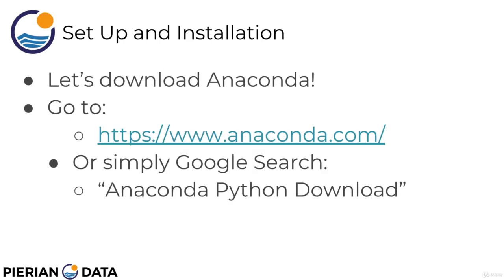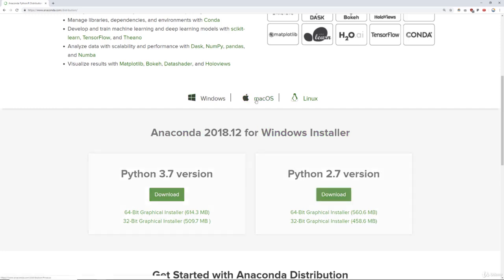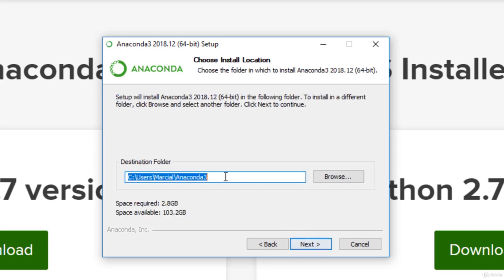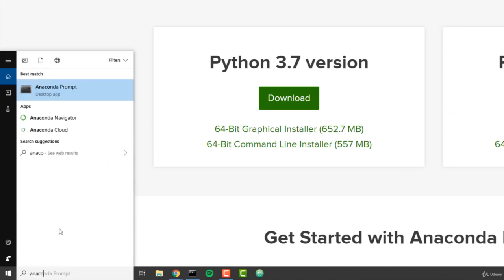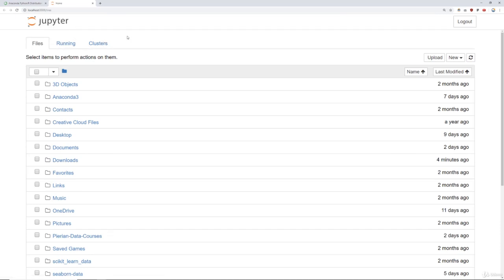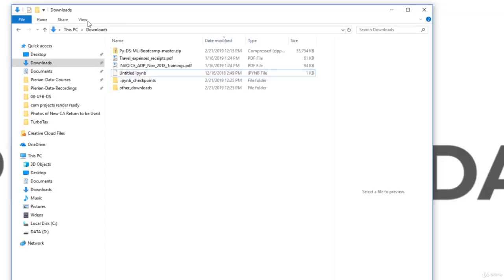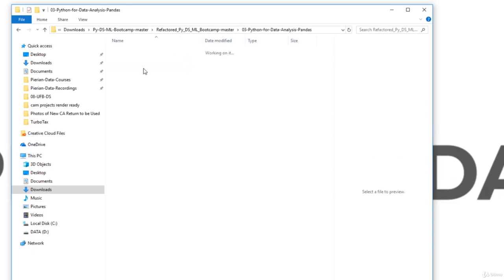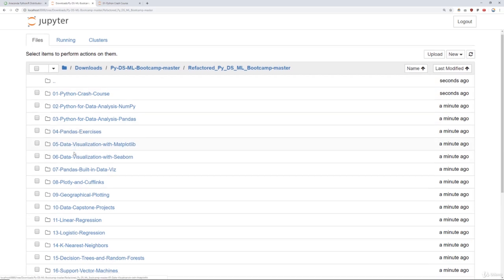How To Setup Python Environment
🔒 Welcome to CyberSleuth Chronicles - Your Gateway to the Digital Frontier! 🔓

🌐 Unleash the power of the binary realm with our hacking haven! 🌐

🔍 Are you ready to embark on a journey where curiosity meets code? Look no further! CyberSleuth Chronicles is your ultimate destination for all things hacking, cybersecurity, and digital exploration.

🔐 What to Expect:
👨‍💻 *Tutorials Galore:* Dive into comprehensive tutorials covering a myriad of hacking techniques, from the basics to advanced maneuvers. Learn the art of ethical hacking, penetration testing, and cybersecurity fundamentals.

🌐 *Digital Adventures:* Join us on virtual expeditions as we unravel the mysteries of the digital world. From dissecting malware to understanding the intricacies of network security, we're your guides through the cyber wilderness.